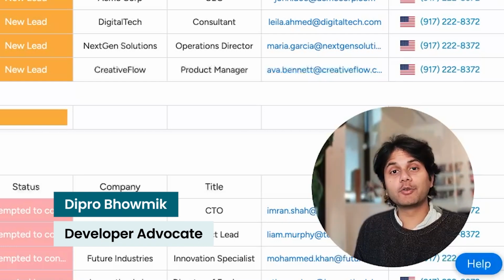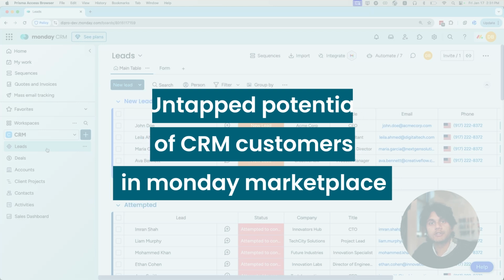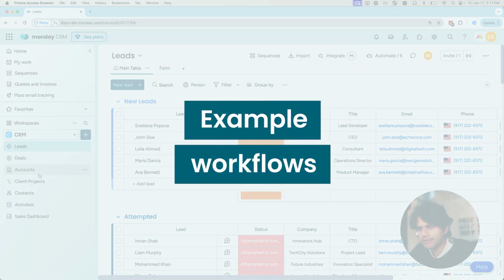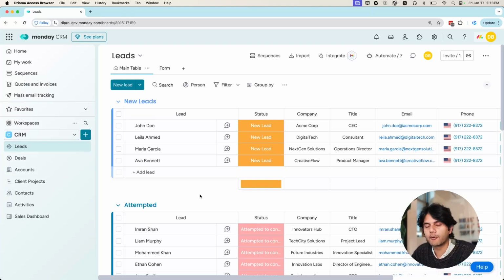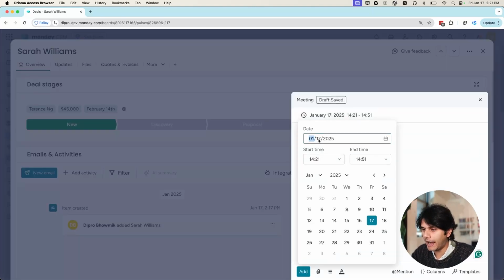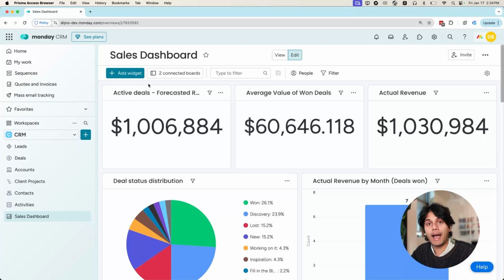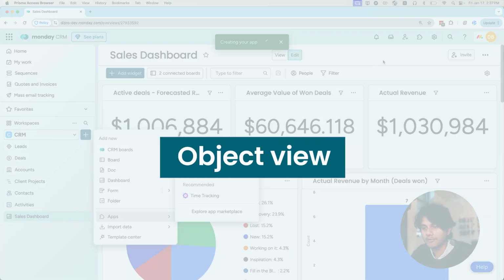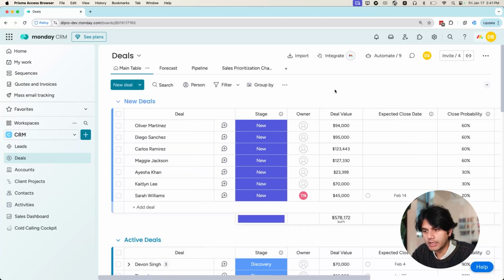monday CRM | Product walkthrough for app developers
Dipro will show you the monday CRM, it's core features, and how your app can integrate seamlessly with it. This is a tutorial for developers who want to build apps for their team to use or to distribute on the monday marketplace.

Chapters:
0:27 - Unique features of monday CRM
1:52 - Opportunities in the marketplace
2:30 - CRM structure
3:55 - Importing data
4:54 - Automating deal flow
6:43 - Activity timeline
8:21 - Access timeline data with GraphQL API
9:03 - Features of the monday app framework
9:30 - Board view example
10:11 - Dashboard widget example
11:16 - Object view
12:13 - Board menu apps

Keywords - monday CRM, training, app development, emails and activities